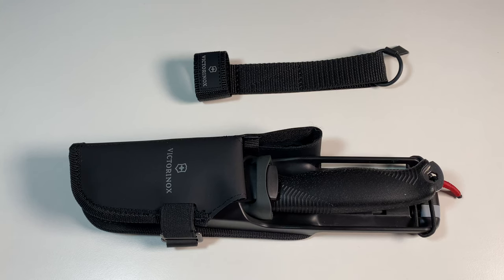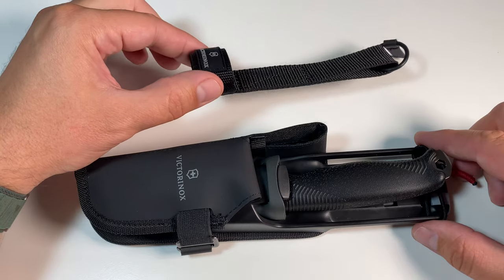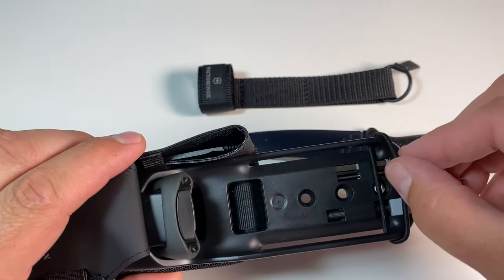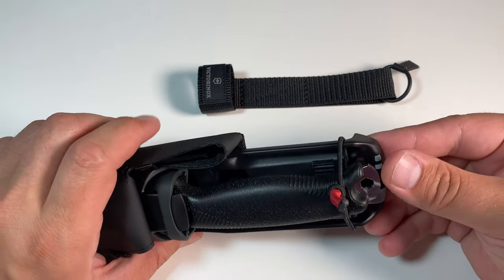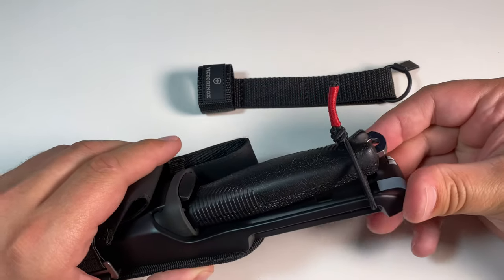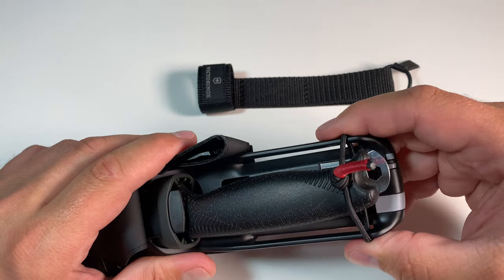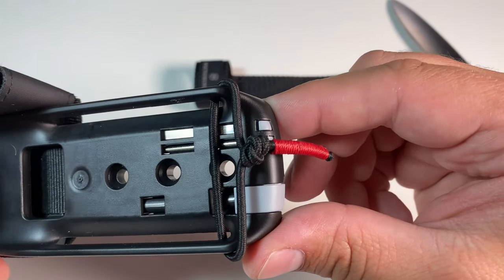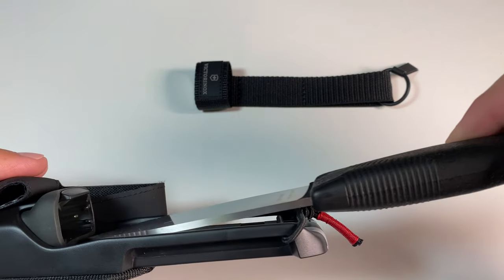Victorinox Venture Pro rattle fix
I want to share with you my simple fix for the rattling problem of the Victorinox Venture Pro knife. For additional information on the knife please head over to @FelixImmler channel and his nice presentation video of the knife

0:00 Intro
0:17 The problem
0:58 My solution
3:21 The knot